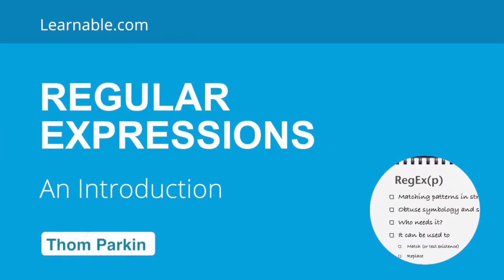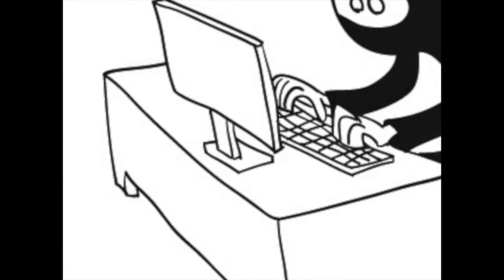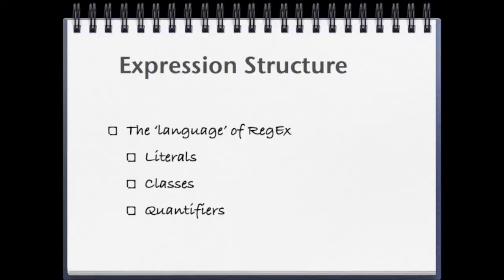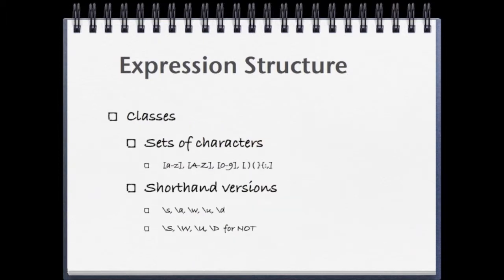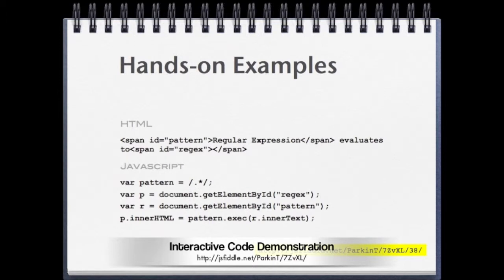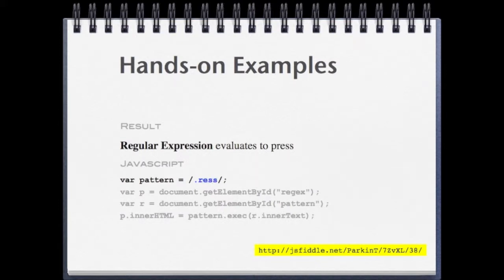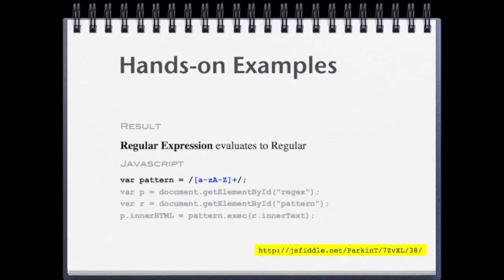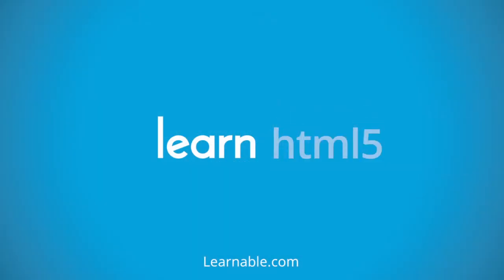Intro to Regular Expressions | Learnable.com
A simple and easy to follow introduction to Regular Expressions.

According to Wikipedia, a regular expression (abbreviated regex or regexp) is a sequence of text characters, some of which are understood to be metacharacters with symbolic meaning, and some of which have their literal meaning, that together can automatically identify textual material of a given pattern, or process a number of instances of it that can vary from a precise equality to a very general similarity of the pattern.

However you want to describe them, they are the bane of most programmer's lives. In this short video, Thom gives a simple and easy to follow introduction to the topic.